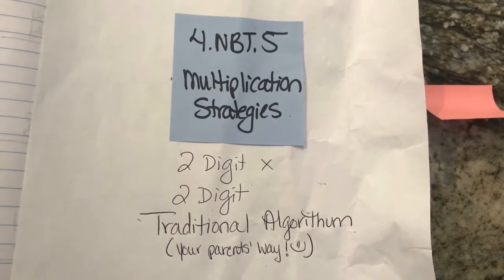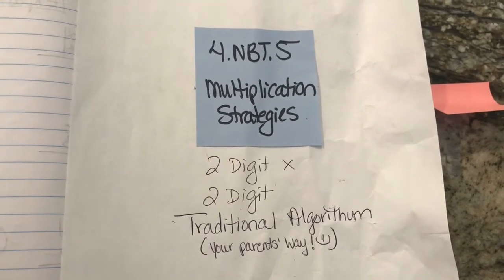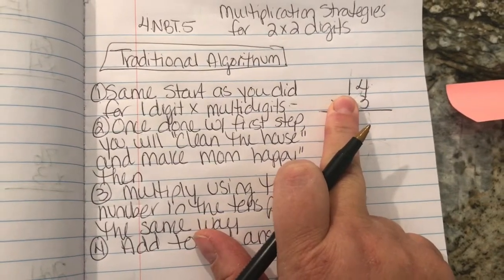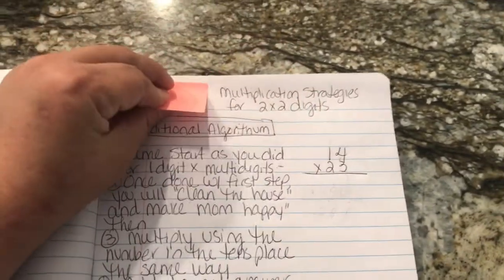Multiplication 2 digit x 2 digit traditional algorithum